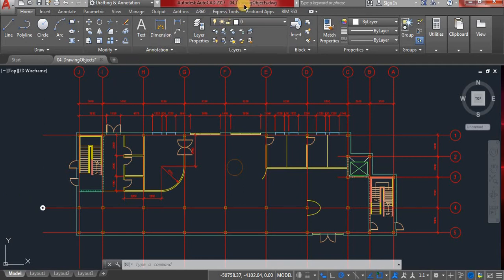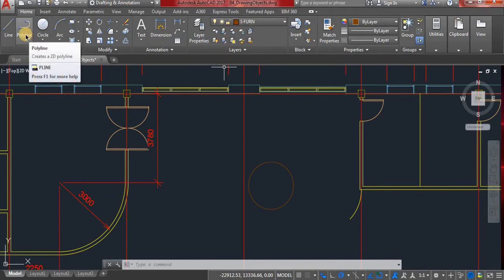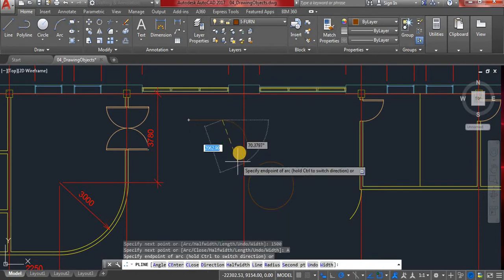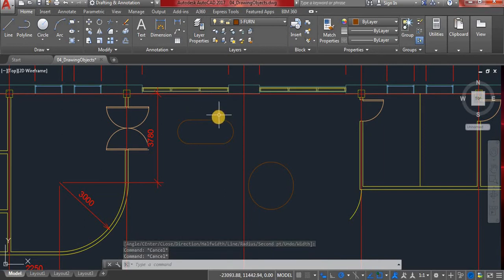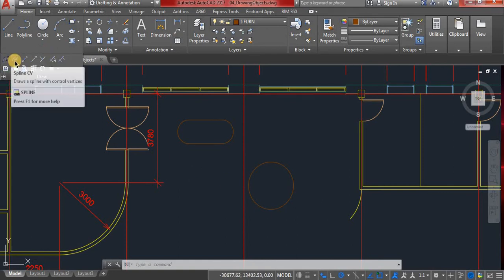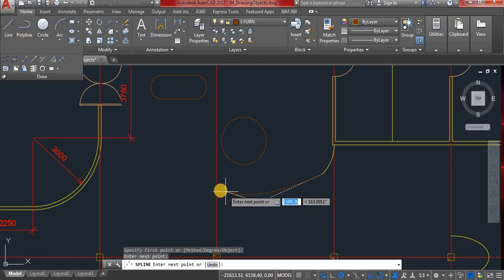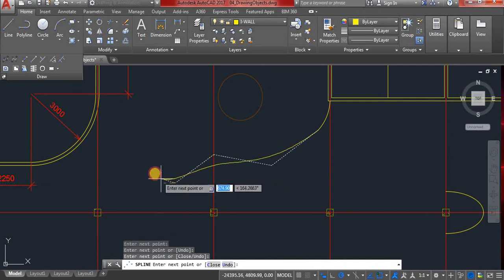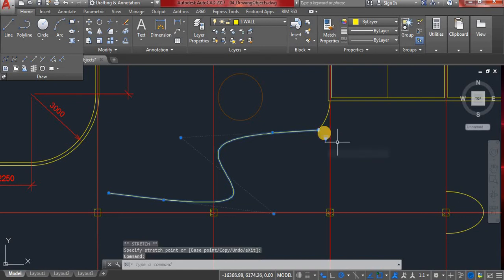AutoCAD-Polylines and Splines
A polyline is a connected sequence of line segments created as a single object. You can create straight line segments, arc segments, or a combination of the two.

Some reasons you may choose to use polylines include the following:
-Vertices remain joined even after grip editing
-Absolute line width (as an alternative to relative lineweight) that can be constant or tapered across a segment
-Move and copy a polyline as a unit
-Easily create rectangles and polygons as single objects
-Smart application of non-continuous linetypes across vertices
-Easy extrusion for 3D solids in AutoCAD